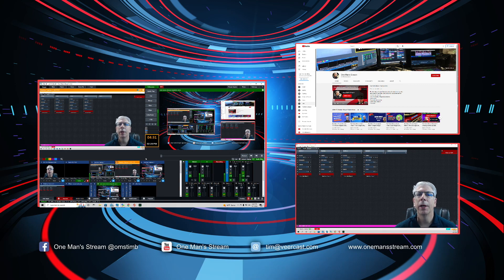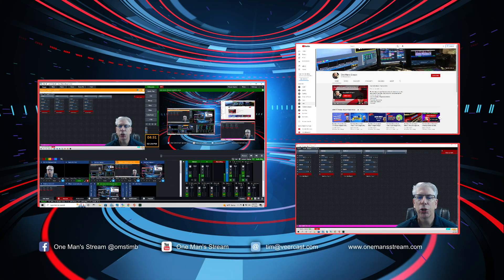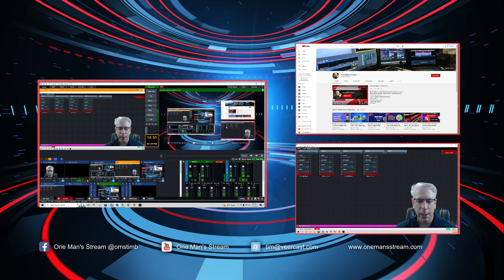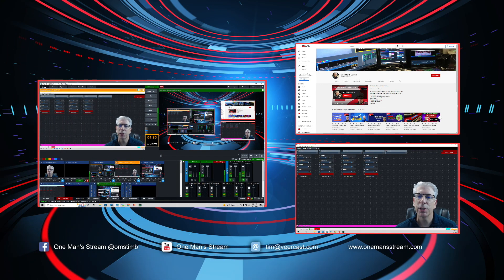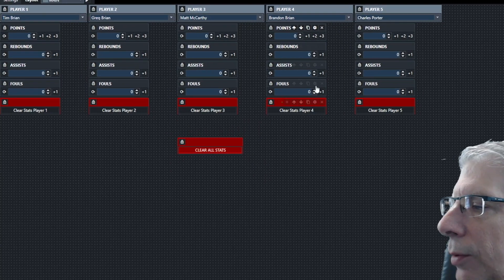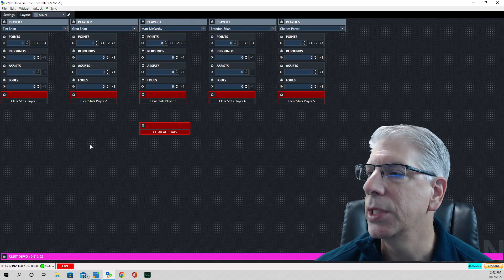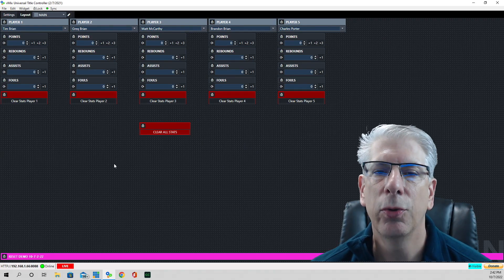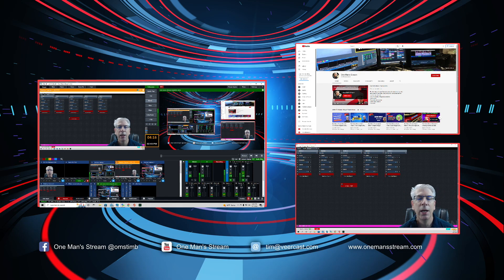Reset Button In vMix UTC Made Easy | One Man's Stream Episode 41:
Todays tutorial discusses how to create a reset button.  A reset button can be used to reset the score or a specific group of statistics or a complete vMix UTC layout.  This episode uses the example of a basketball scoring system but the process can be customized for any sport.  As always we guide you step by step through the creation process.